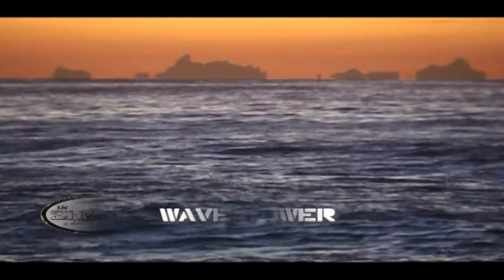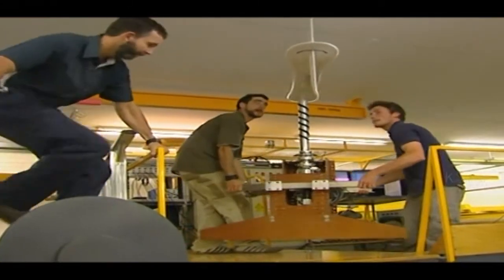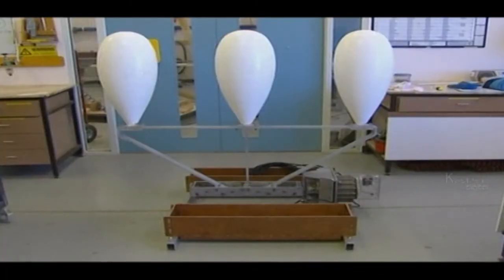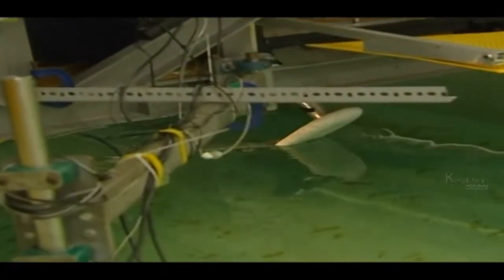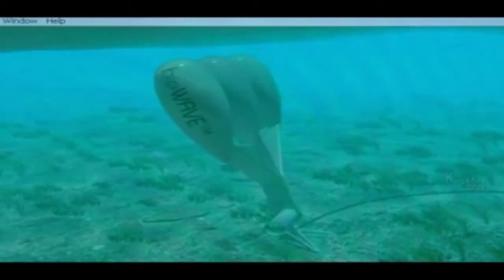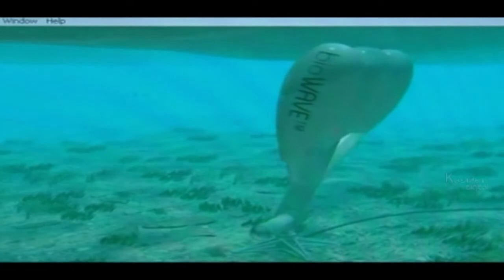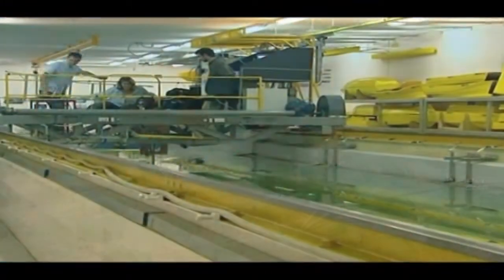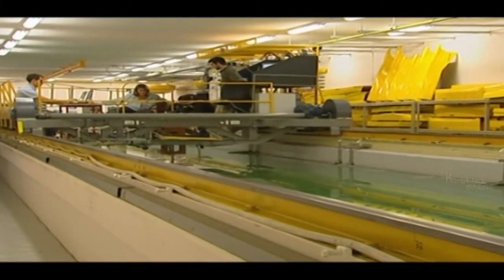Wave Power - Overview of Device To Generate Electricity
Wave power is the transport of energy by ocean surface waves, and the capture of that energy to do useful work – for example, electricity generation, water desalination, or the pumping of water (into reservoirs). A machine able to exploit wave power is generally known as a wave energy converter (WEC).